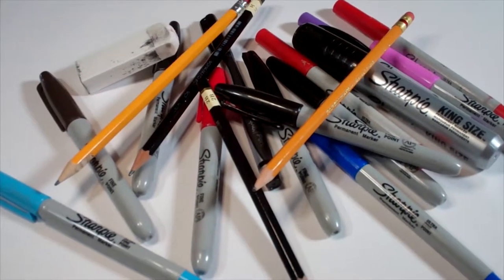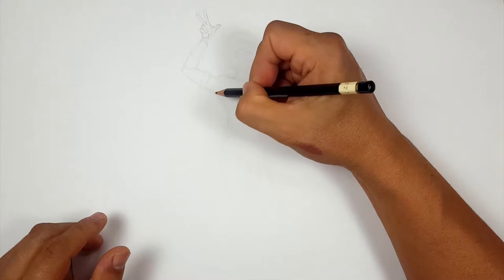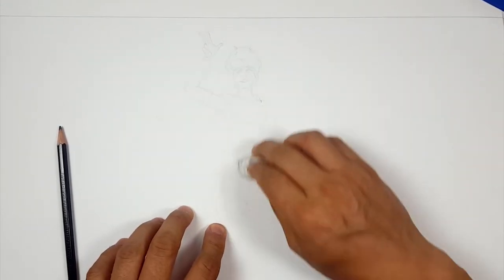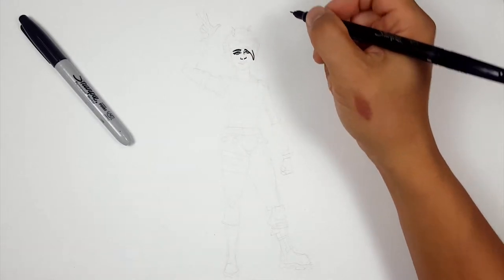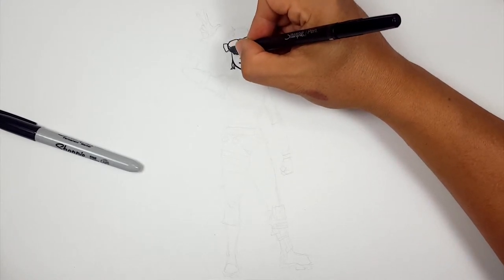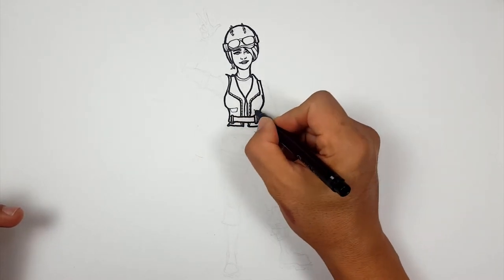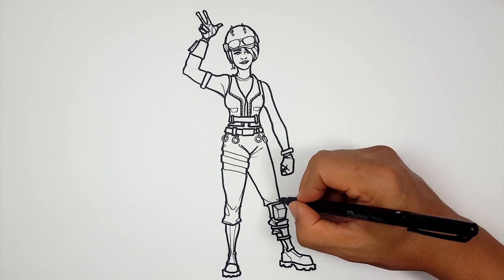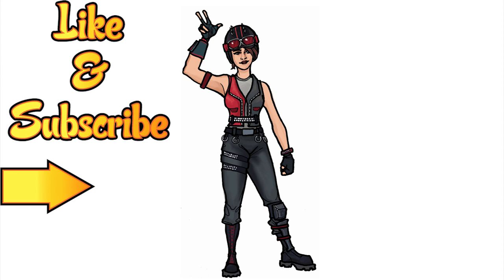How I Draw Chopper from Fortnite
Follow along and learn how I draw Chopper from Fortnite with marker and sharpies.

Time Stamps

11:03 - Sharpie Drawing
29:24 - Color Version